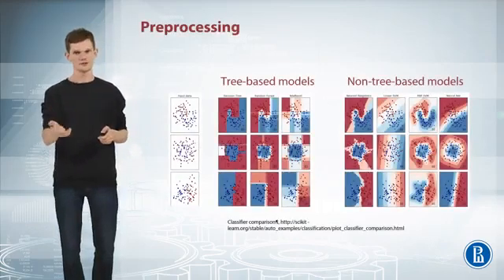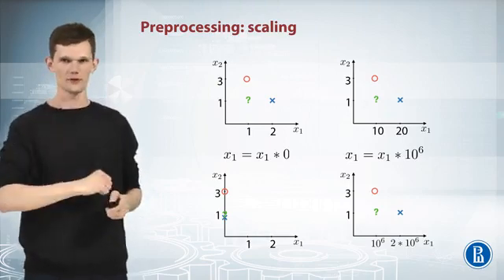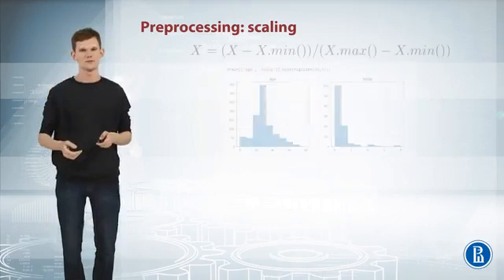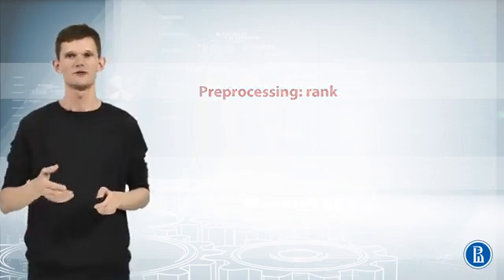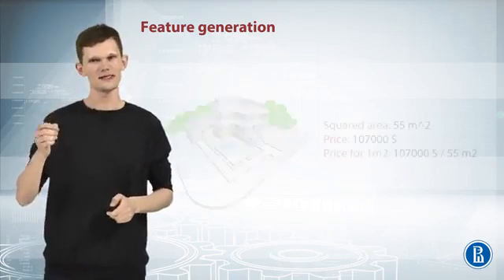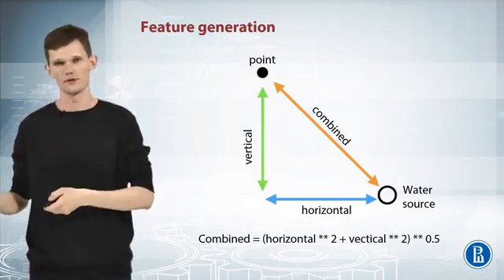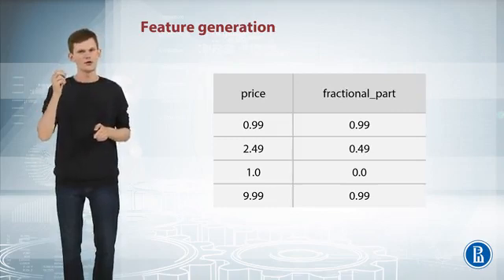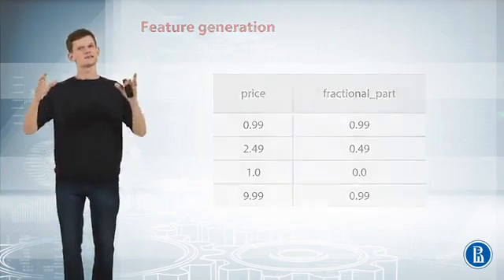1.2.1. Numeric features